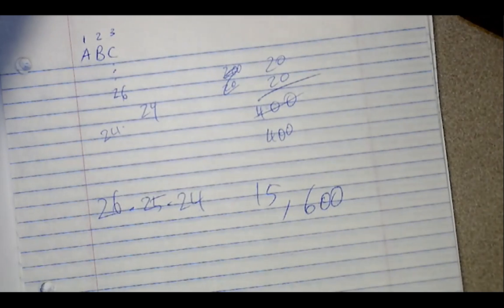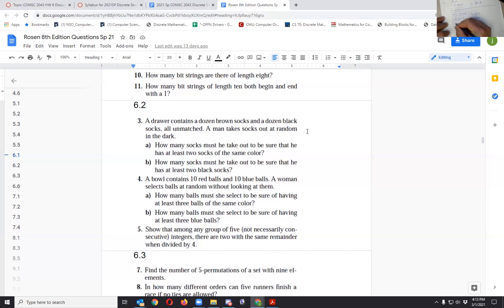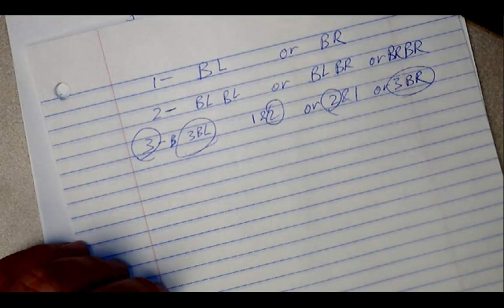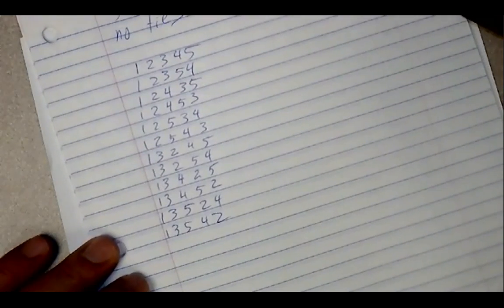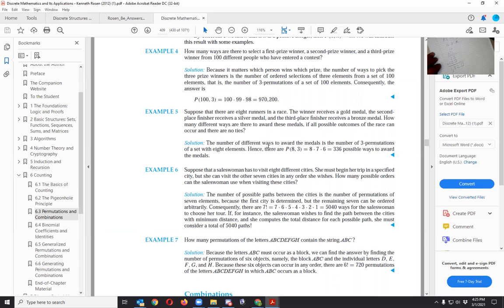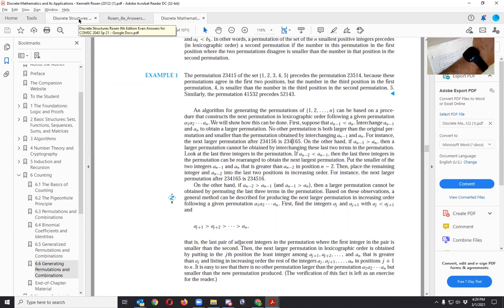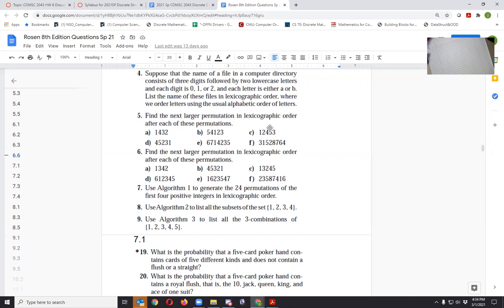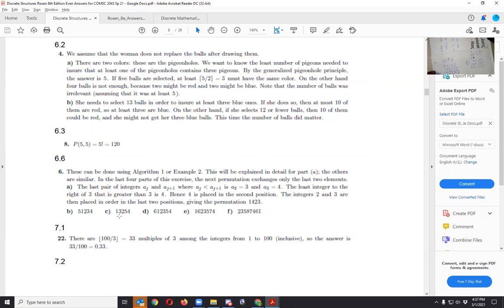Discrete Structures Ch 06 Homework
A quick run through of all discrete structures Ch 06 assignments.